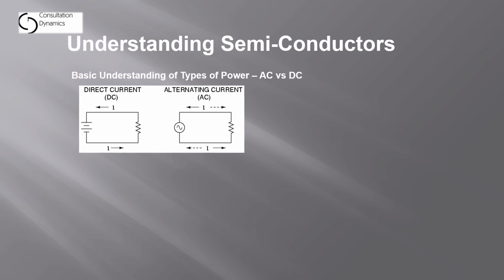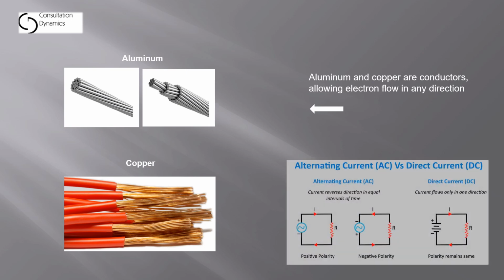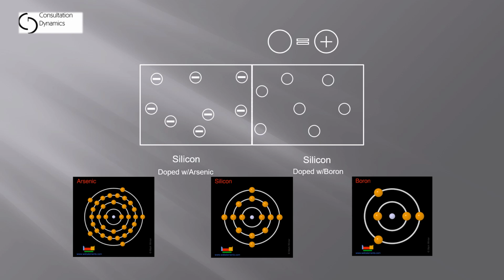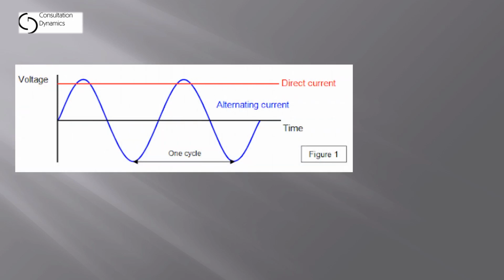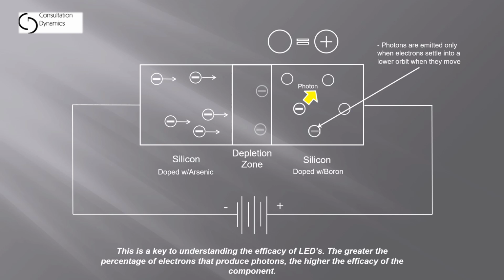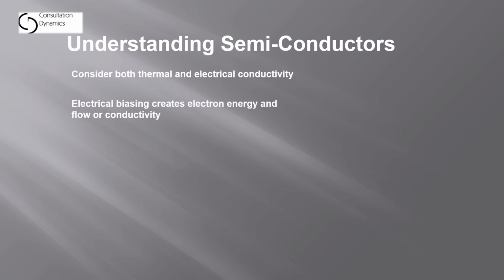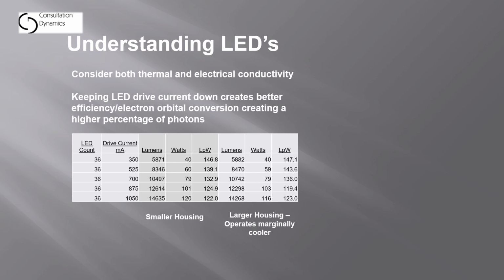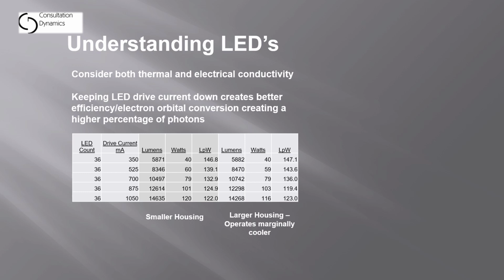Semi Conductors - Basic Operation of a Diode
A consideration of the basic operation of a diode and by extension, LED's